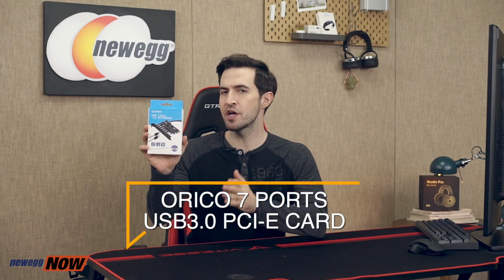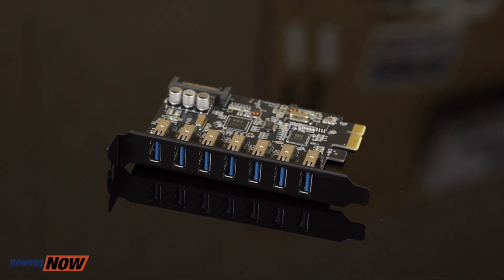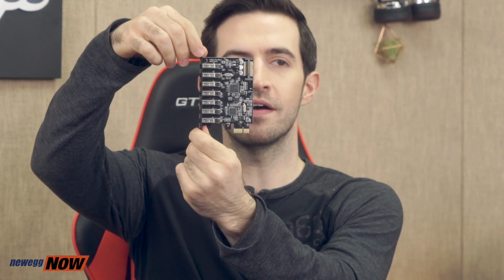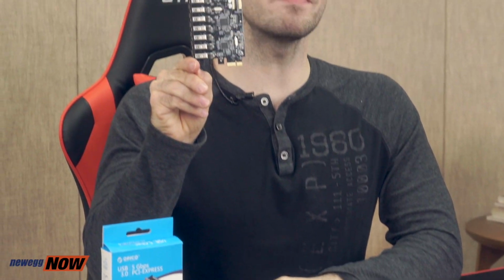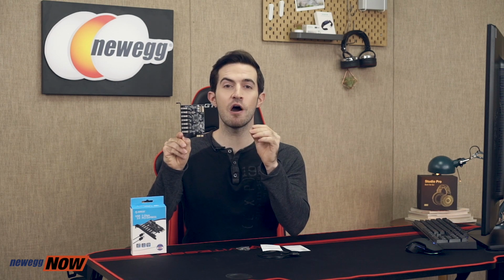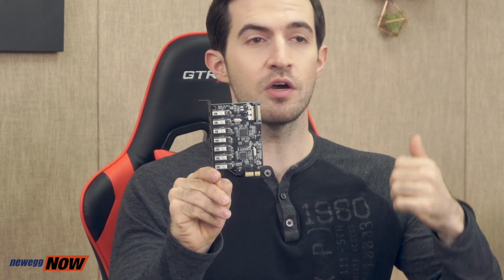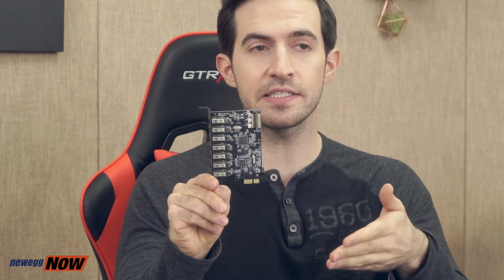ORICO 7-Port USB 3.0 PCIe Expansion Card - Newegg Now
Who wouldn’t benefit from an extra USB 3.0 port? How about seven? Ideal for a system repair or transforming a legacy PC into a hub for all your external drives and devices, this PCI express USB 3.0 expansion card offers tons of versatility. Slot it into the PCI Express x1, x2, x4, or x16 on your motherboard and it delivers seven high-speed USB 3.0 ports for maximum utility.  Ships with 4PIN and 15PIN PSU connectors. Windows 7 and later and Linux compatibility only.